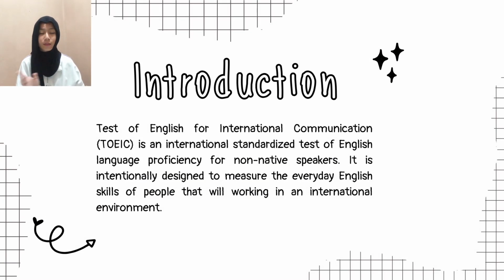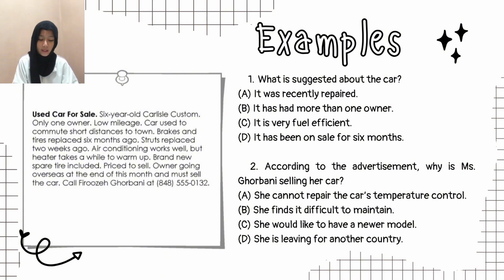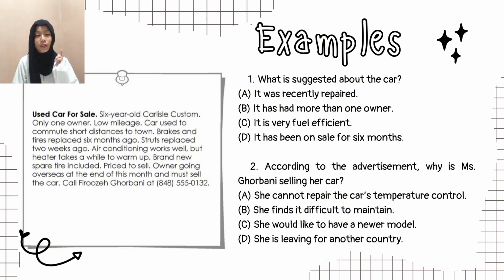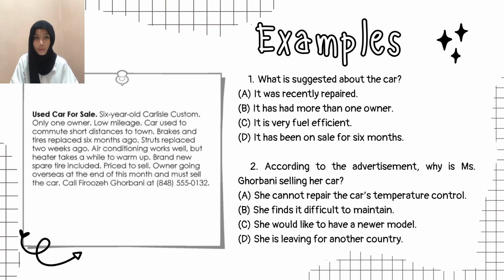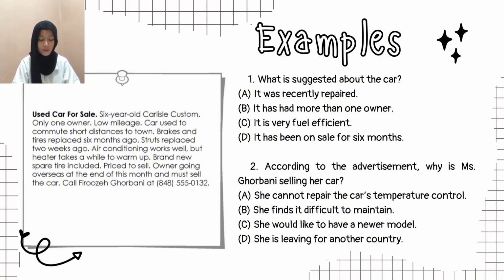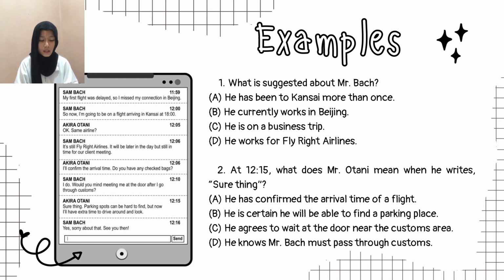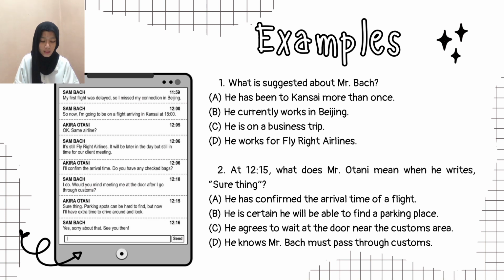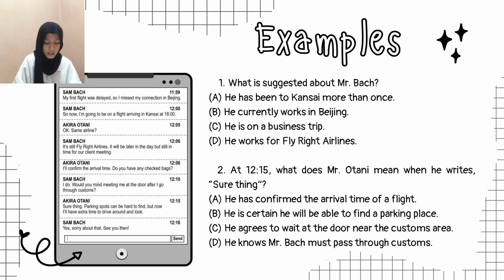Tips to Answering TOEIC in Reading Section - Critical Reading